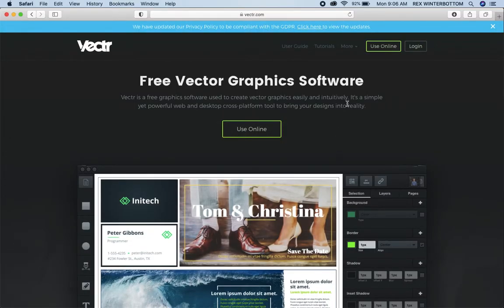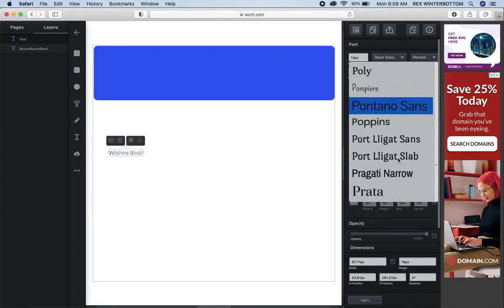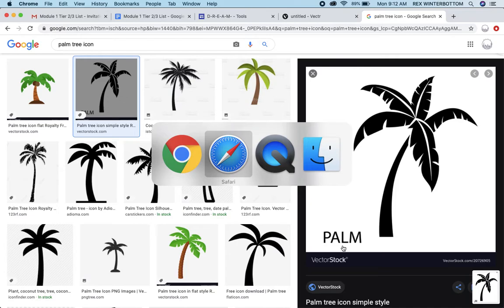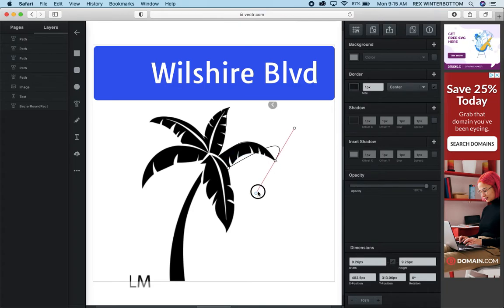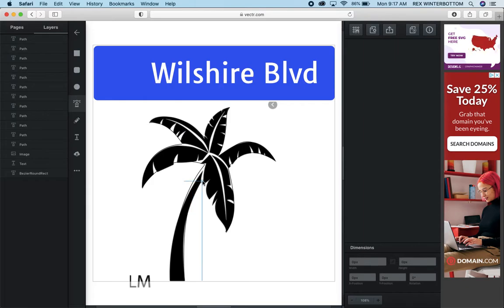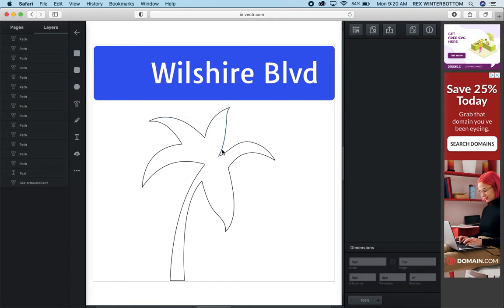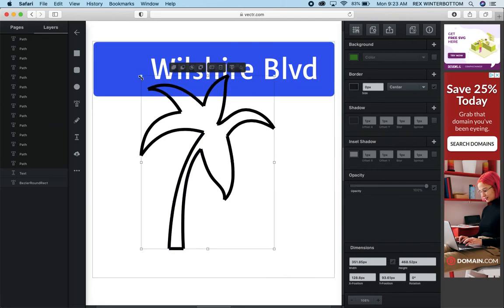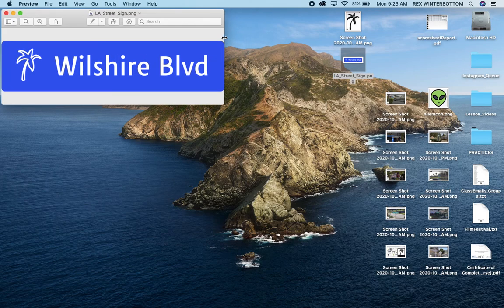Making a Street Sign with Vectr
Shape + street name + graphic.